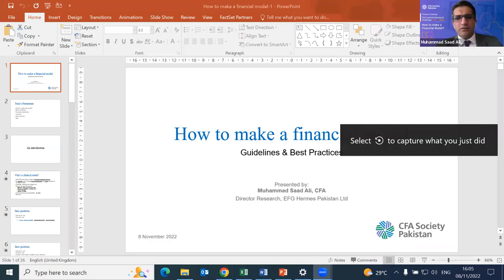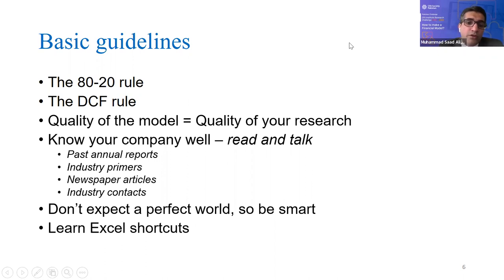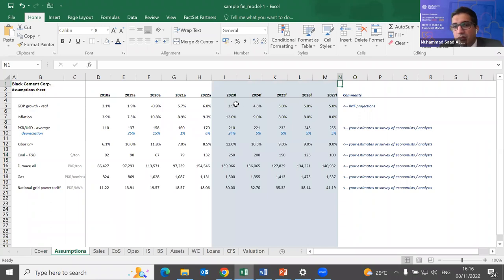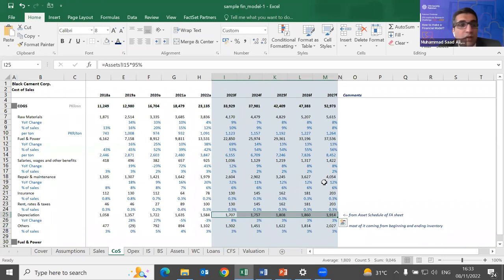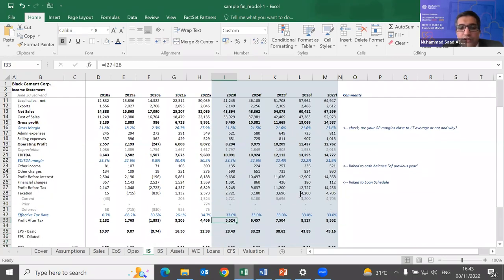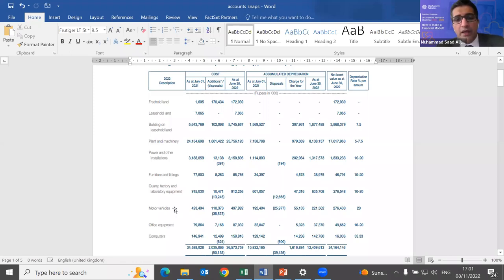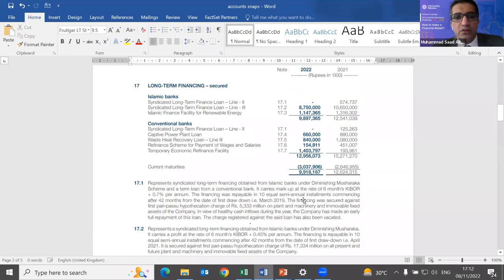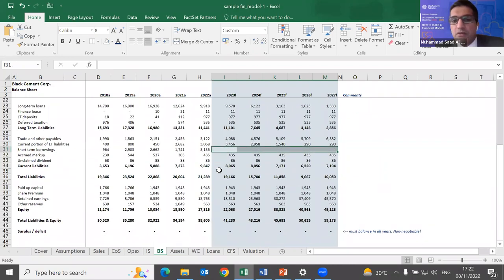CFA Institute Research Challenge 2022 - 2023 | CFA Society Pakistan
'How to make a Financial Model?'

This session has been organized for the participants of CFA Institute Research Challenge 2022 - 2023

We are thankful to our guest speaker, Muhammad Saad Ali, CFA, Director Research, EFG Hermes Pakistan Limited for conducting today's session.